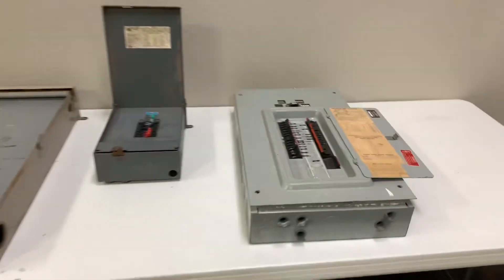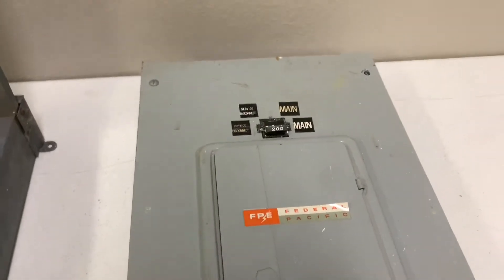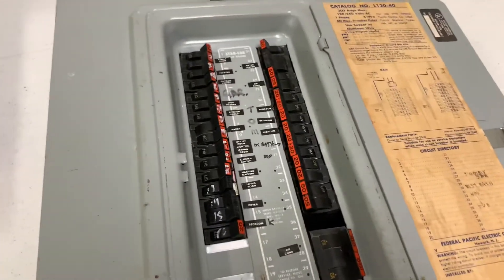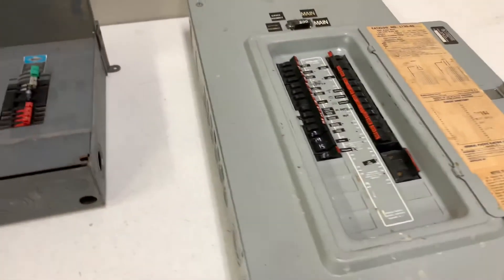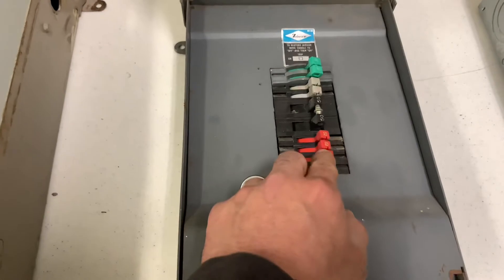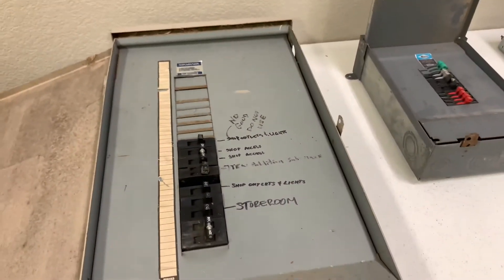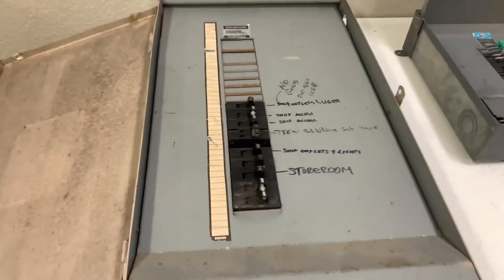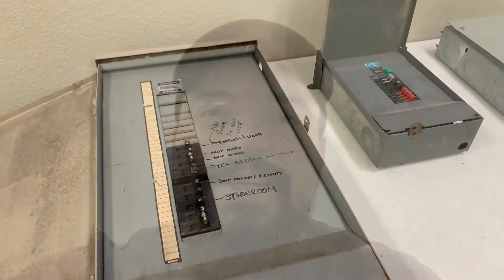If your electrical panel safe? Here are two brands we highly recommend removing!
In this video, EPX Energy educates home and business owners to help them determine if they have a FP- Federal Pacific panel, or a Zinsco/ GTE-Sylvania panel. There is a difference and both of these brands have a bad reputation. We highly recommend removing these panel and replacing them.

Contact our team of Electrical Panel Xperts today to see how we can best help you.  We are the leaders in SMART electrification for Texas homeowners!